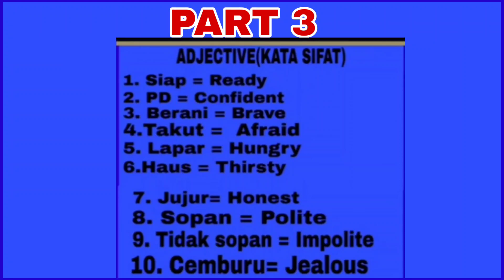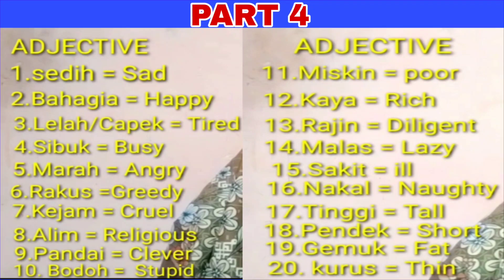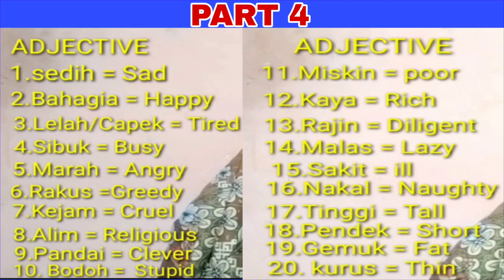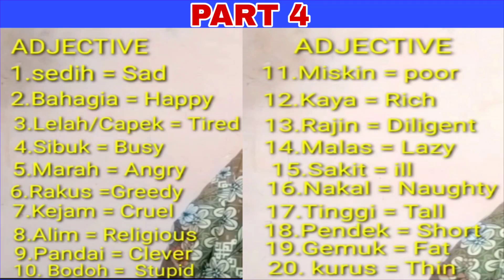KURSUS BAHASA INGGRIS UNTUK PEMULA PART 12REVIEW KATA SIFAT PADA PART 3 10